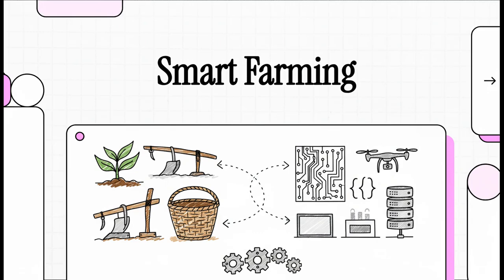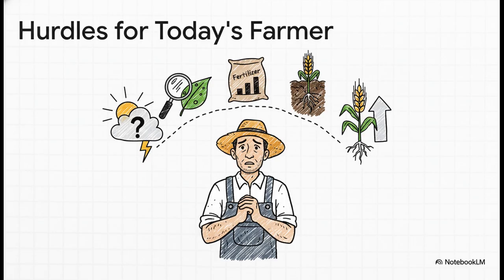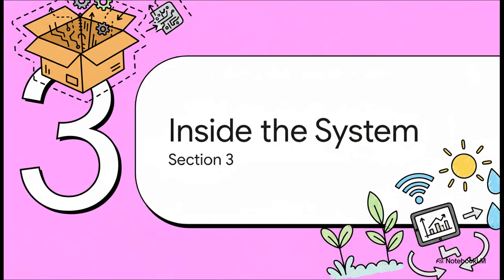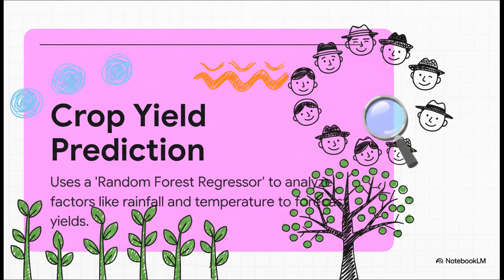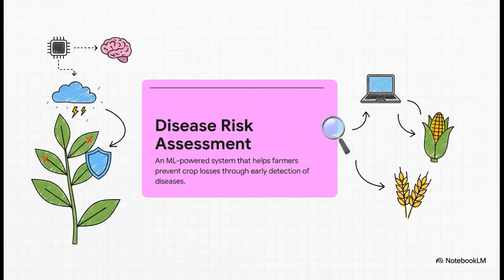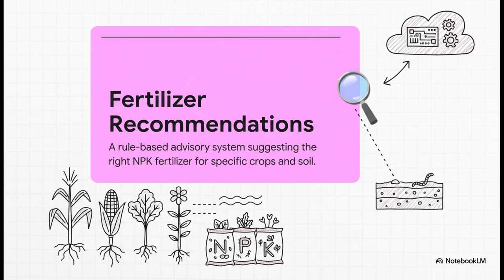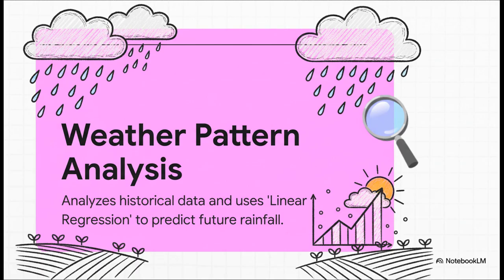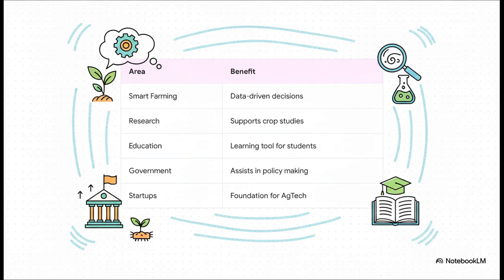Smart Agricultural Prediction System with ML | Complete Final Year Project with Source Code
🌾 Smart Agricultural Prediction System - Complete Final Year Project Solution
Transform your final year project with this advanced Flask-based agricultural advisory system that uses machine learning for crop yield prediction, disease assessment, and fertilizer recommendations. Perfect for Computer Science, IT, and Agricultural Engineering students!
🚀 Key Features:
✅ Smart Crop Yield Prediction using Random Forest Regressor
✅ Disease Risk Assessment with ML Models
✅ Intelligent Fertilizer Recommendations (NPK Analysis)
✅ Weather Pattern Analysis & Rainfall Prediction
✅ Interactive Web Dashboard with Real-time Visualization
✅ RESTful API Integration
✅ Complete Documentation & Presentation Materials
💻 Technologies Used:
Flask | Python | scikit-learn | pandas | numpy | joblib | matplotlib | seaborn | HTML5 | CSS3 | JavaScript | Bootstrap | SQLite
📦 What You'll Get:

Complete Source Code with Detailed Comments
Pre-trained Machine Learning Models
Comprehensive Datasets
Professional Project Documentation
Installation & Setup Guides
PowerPoint Presentation for Defense
Report Template for Academic Submission

🎯 Perfect For:

Final Year CSE/IT Students
Agricultural Engineering Projects
Data Science & ML Enthusiasts
Academic Research & IEEE Publications
AgTech Startups

🌟 Why Choose This Project:
This project demonstrates mastery of multiple technologies including machine learning, web development, data science, and API development. It addresses real-world agricultural challenges, making it highly relevant for academic presentations and guaranteed high grades!

Project Customization
Installation Support
Documentation Assistance
Academic Guidance